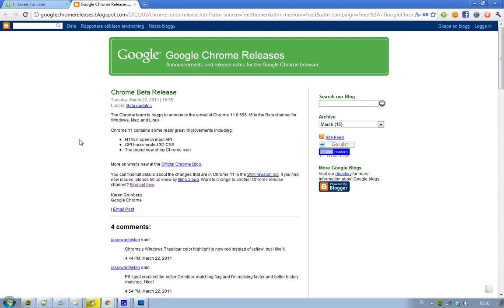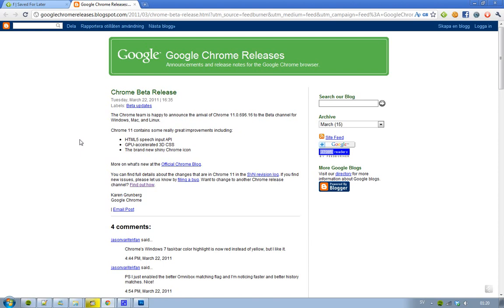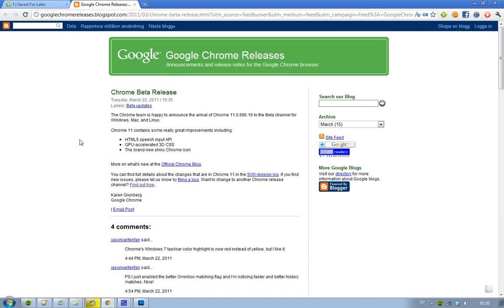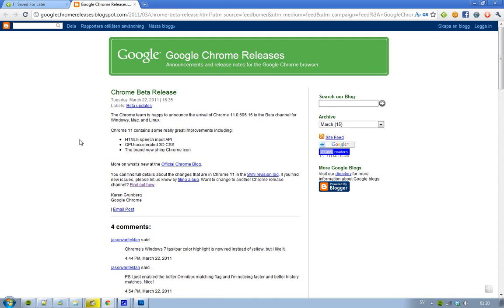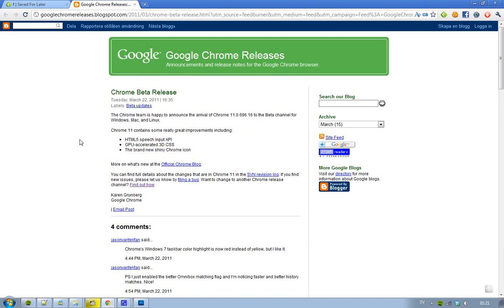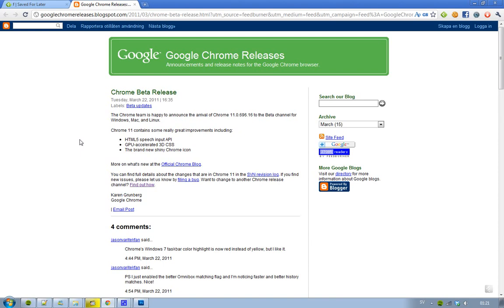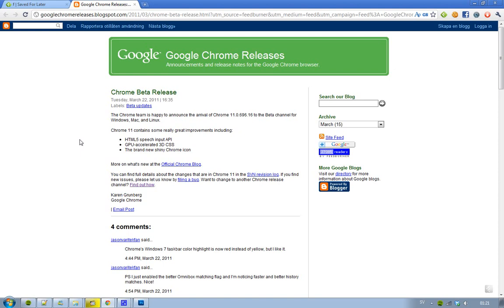Google Chrome 11 Beta Released! New Google Logo, GPU-Accelerated 3D CSS & HTML5 Speech Input API!